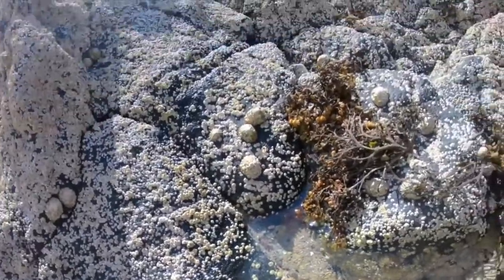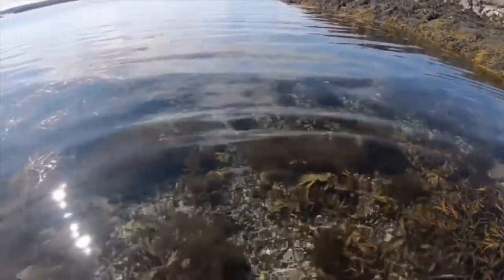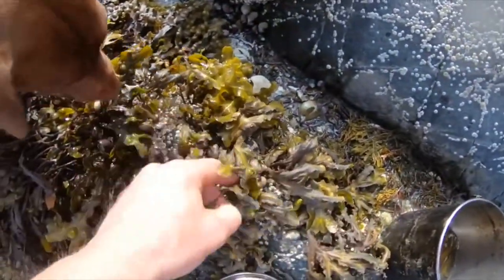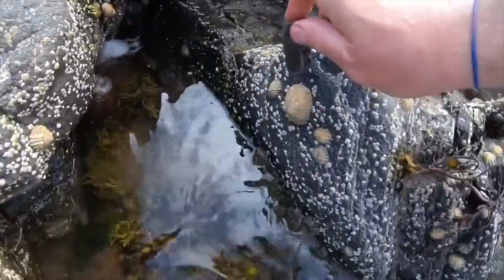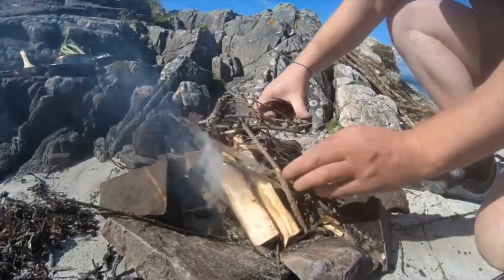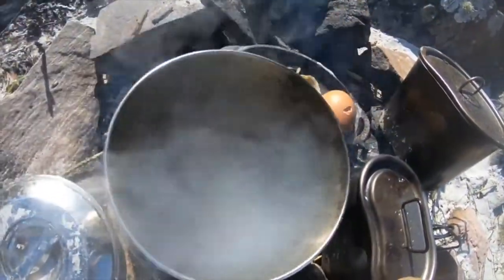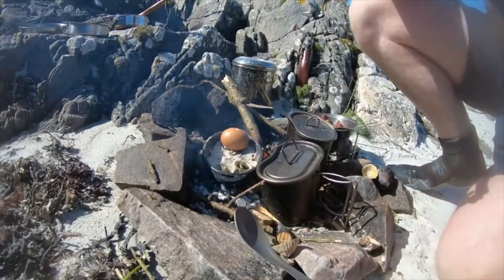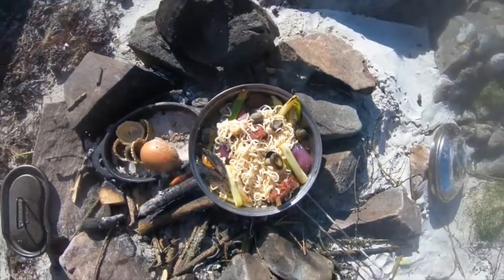Forage Beach Food At The Beach What Can You Eat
What Can You Eat At The Beach
Foraging Beach Foods

Outdoor skills for Camping, Hiking & Wilderness Survival